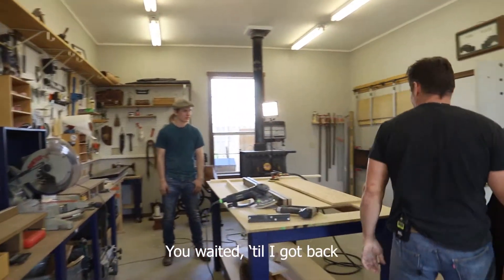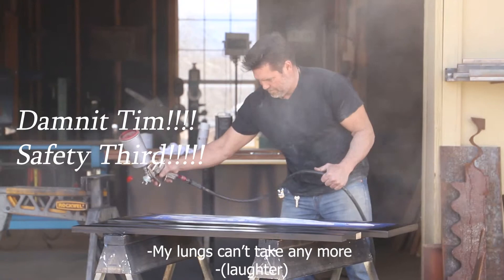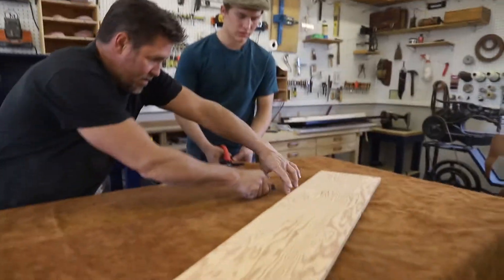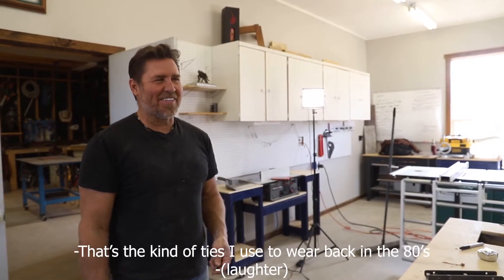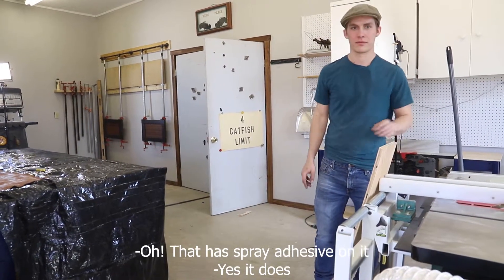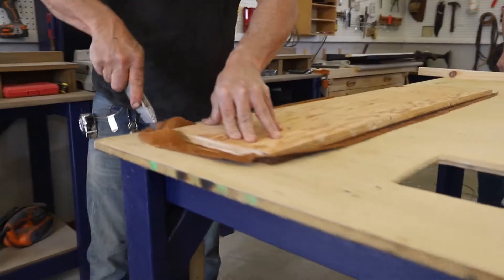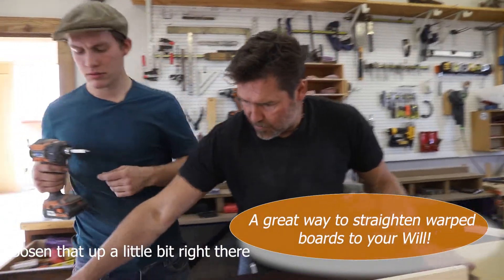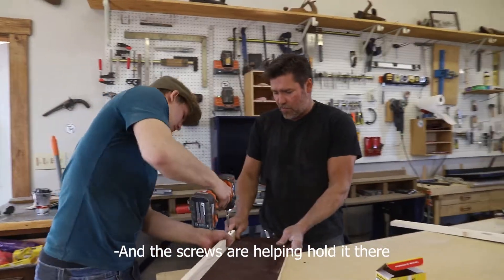Tim McClellan's Hidden Build Episode 2 Tim's Leather Surprise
3/6        Chapters: Tim's Leather Surprise
Very fun build! Introducing my apprentice Will Webster. I have a client that will be mass producing my furniture. They need hidden storage, my favorite, and I have had to design my own hardware this time. This prototype was made for less than $100! Watch the other short episodes for tips, tricks, and laughs!